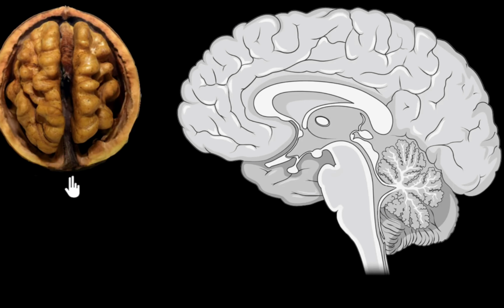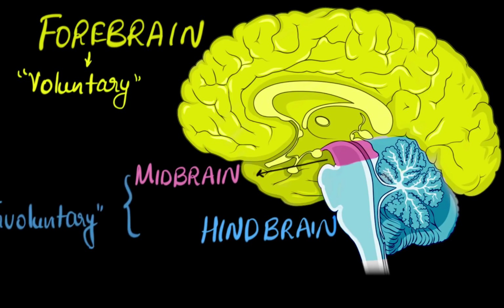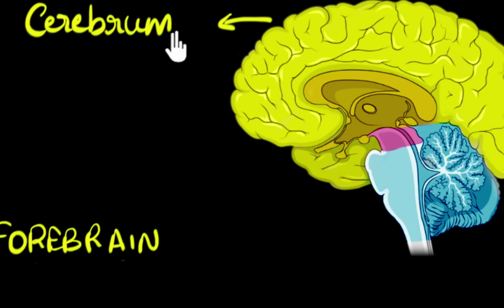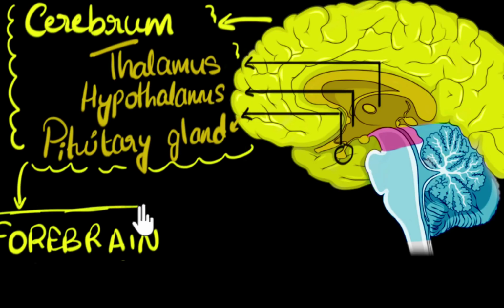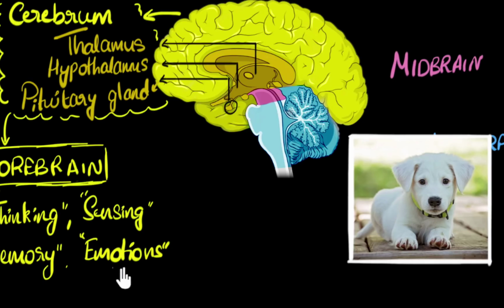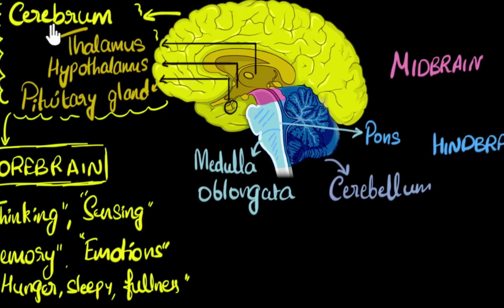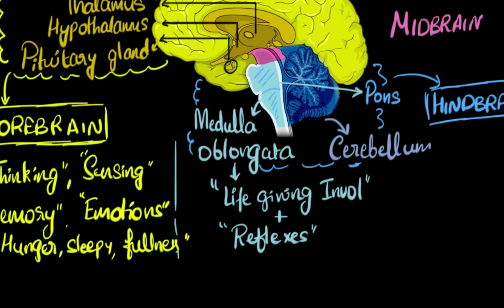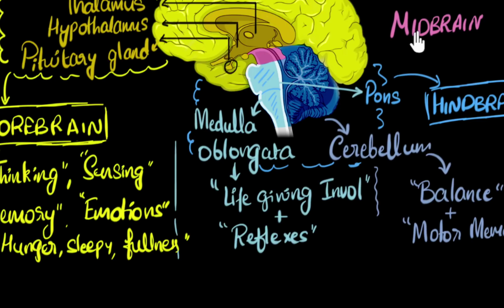Brain (Part 1) - ANATOMY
anatomy of human brain, parts and functions of the brain
In this video, we will learn about the anatomy, parts and functions of the brain